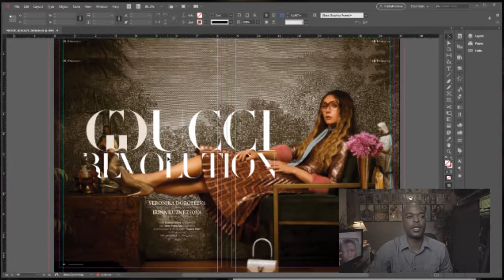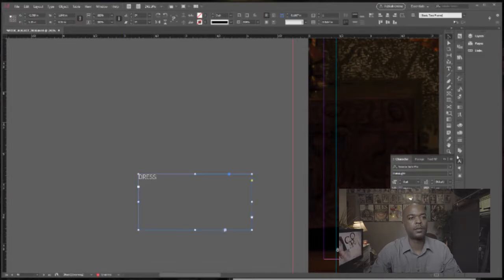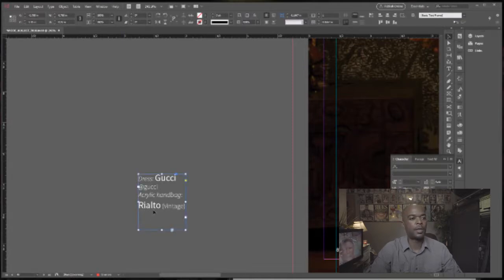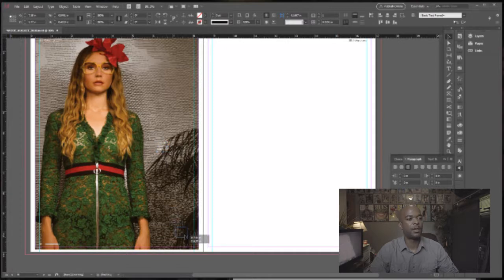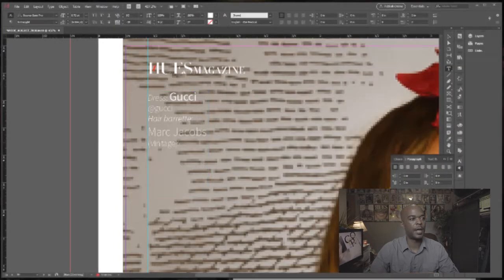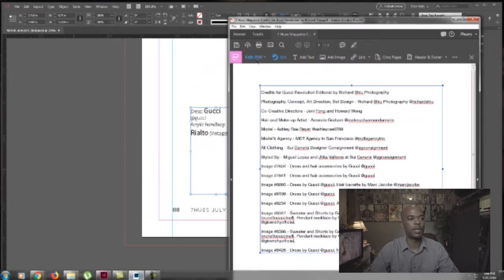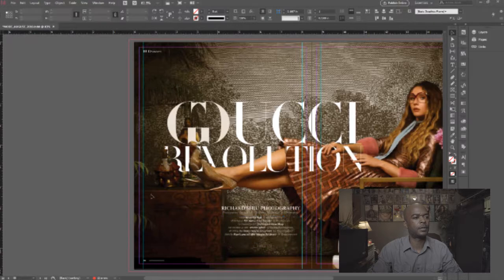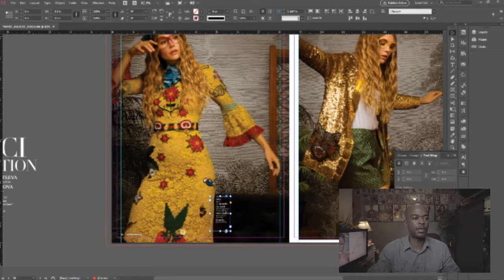Creating Fashion Magazine Layout: Part 4: Adding Credits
CONNECT WITH the CREATIVE CORPS